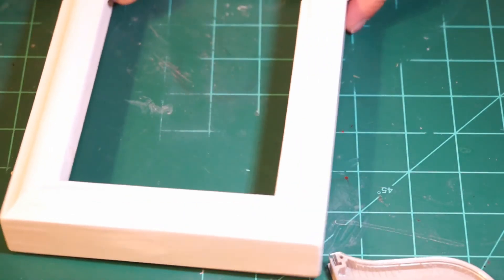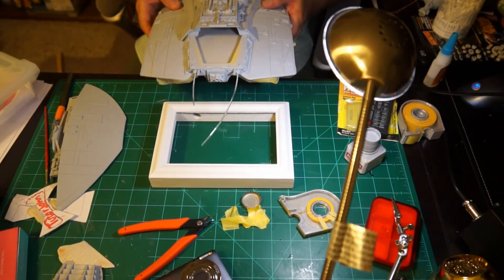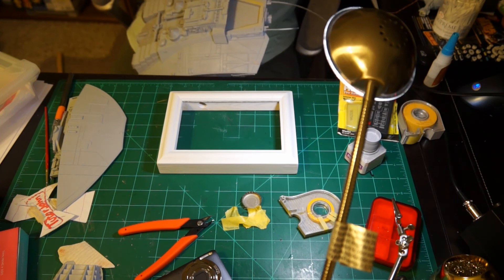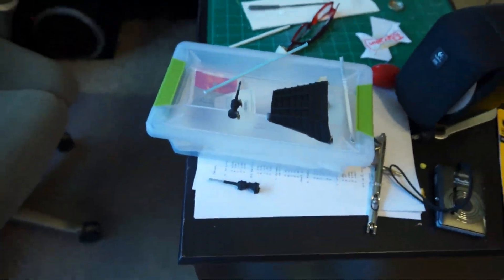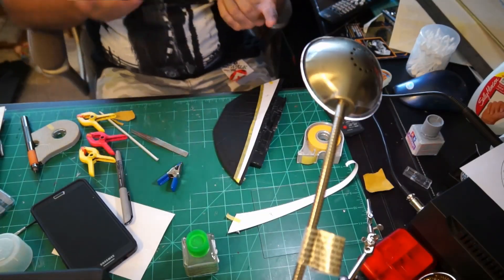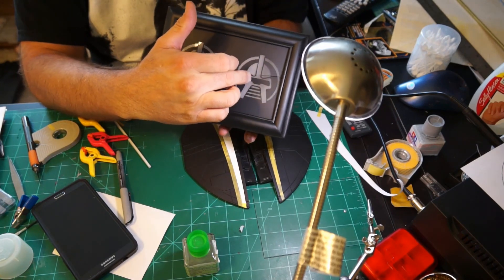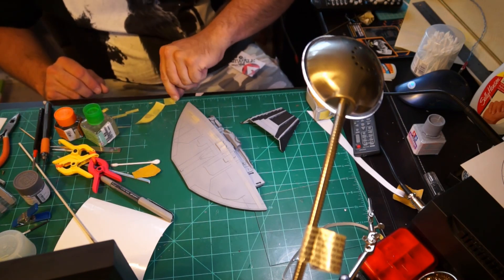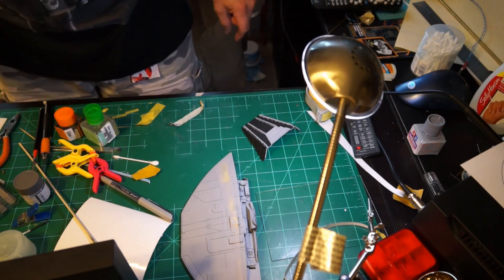Battlestar Galatica: Cylon Raider Part 10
In this segment I start working on both the base and the paint.